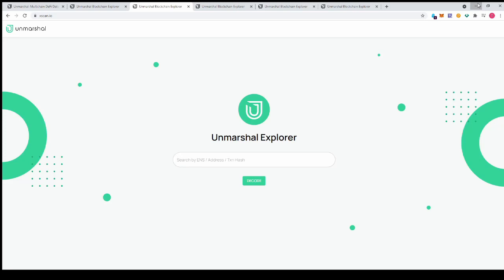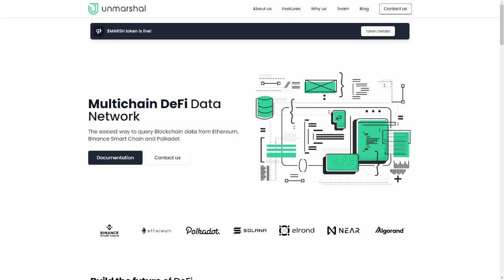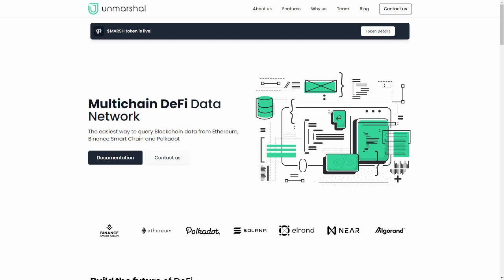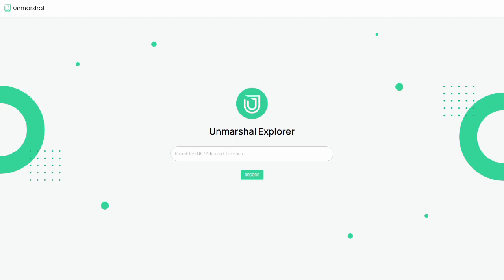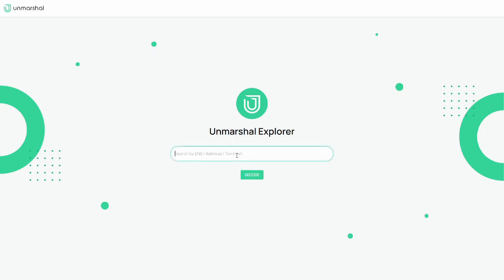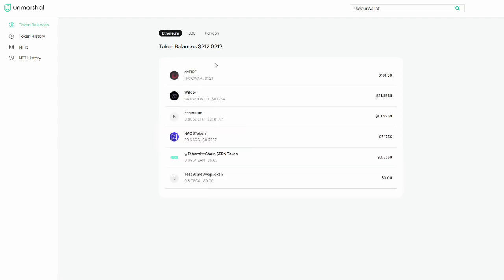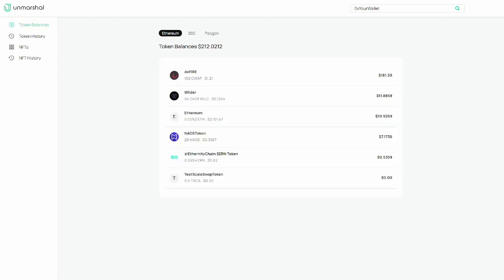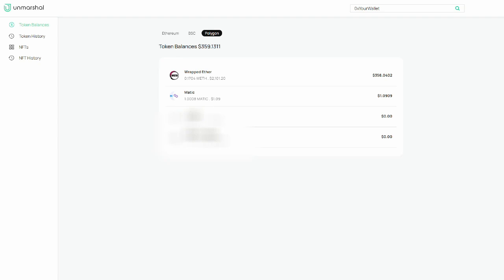A short intro to Unmarshal and their blockchain explorer Xscan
Unmarshal has an important role in the crypto space, and is achieving large milestones in providing crucial data for DeFi applications.

In this video I will be introducing the Multichain DeFi Data Network Unmarshal as well as their blockchain explorer . Unmarshal is an easy way of querying all sorts of blockchain data from Ethereum, Binance Smart Chain and Polkadot, and they recently came out with a blockchain explorer that supports all three of these blockchains. The relevant websites for the project can be found below.

00:00 Short intro of Unmarshal and the blockchains they support
00:39 Introducing the blockchain explorer XScan
01:09 Review and walkthrough of XScan